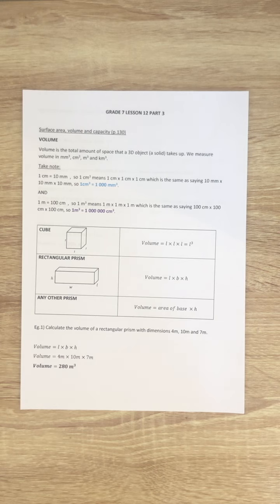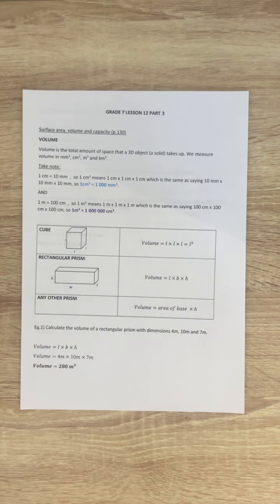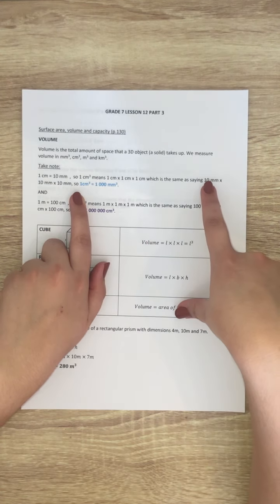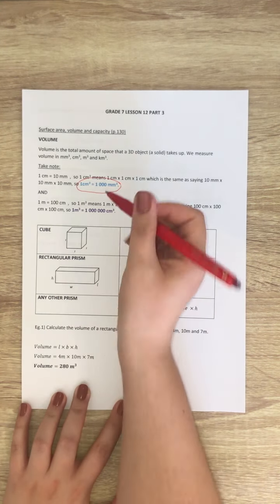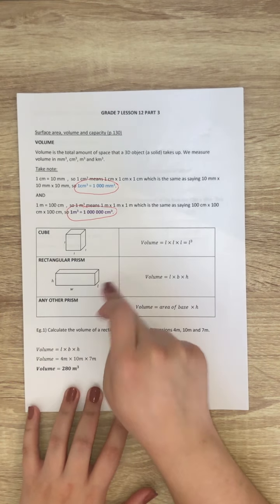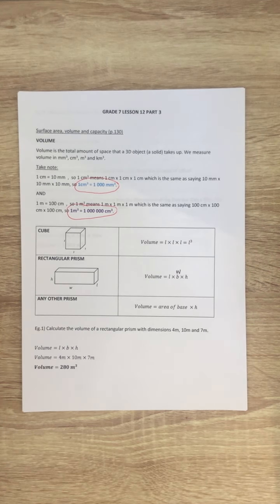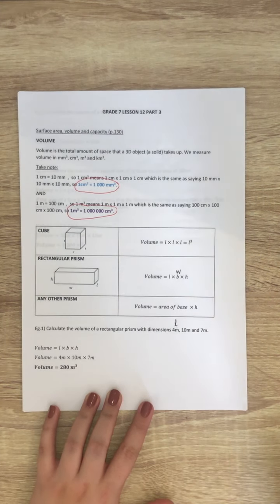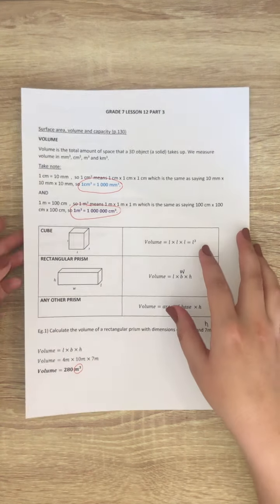Grade 7 - Surface area and volume of 3D objects 3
Volume of 3D objects